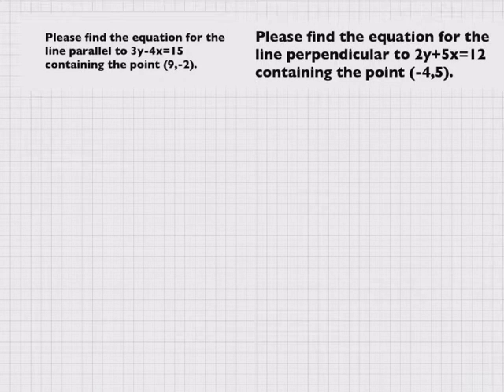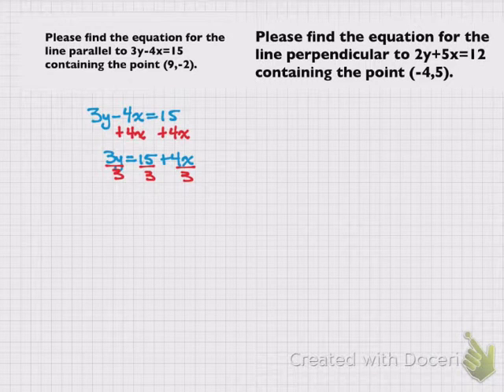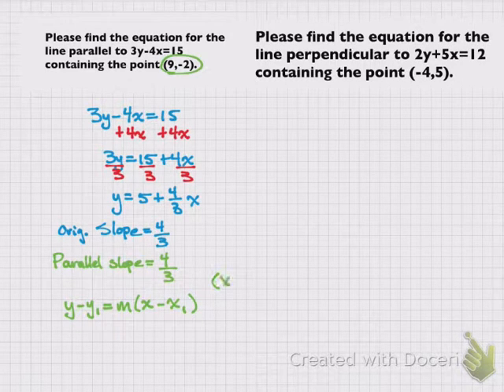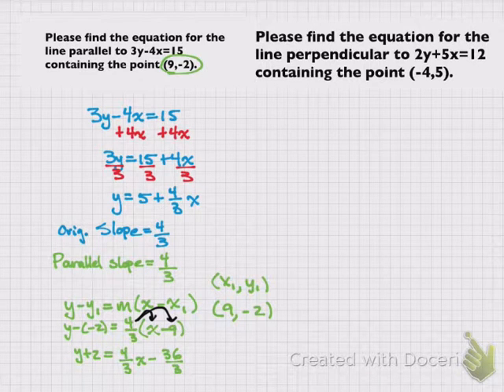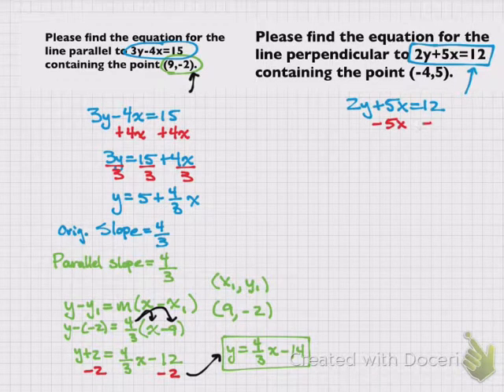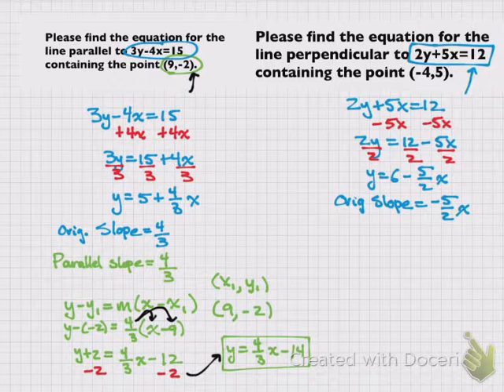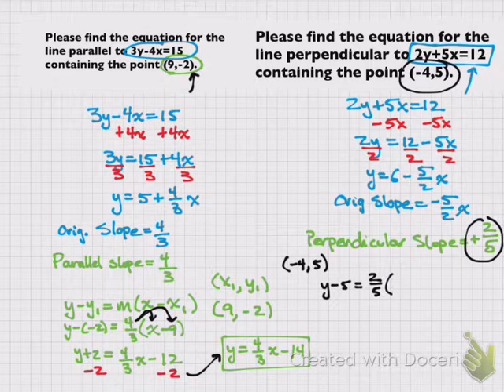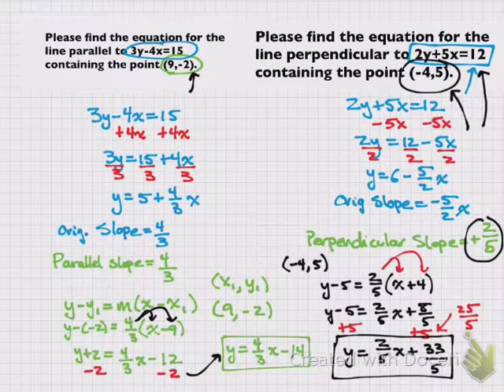Parallel and Perpendicular Lines Examples